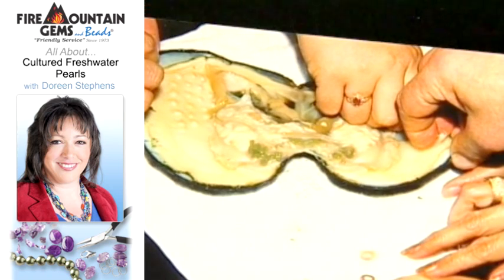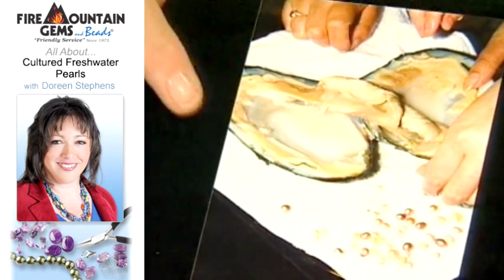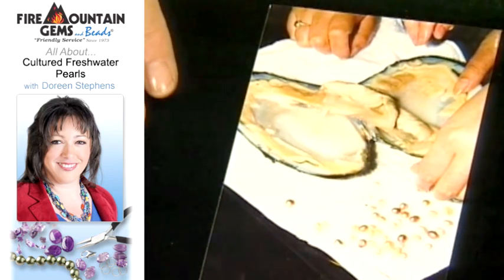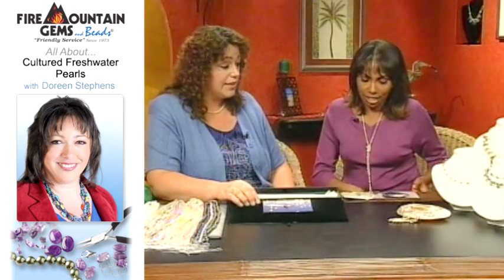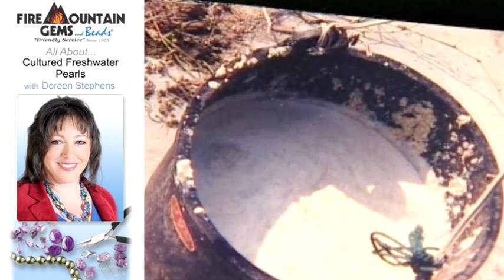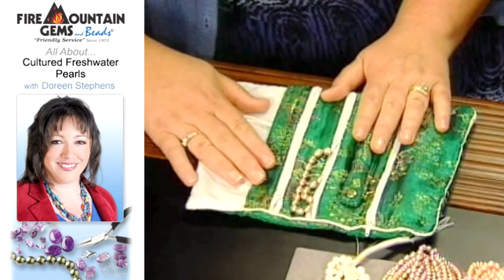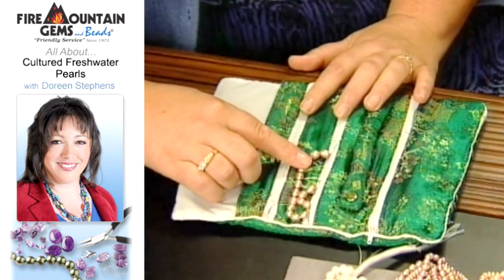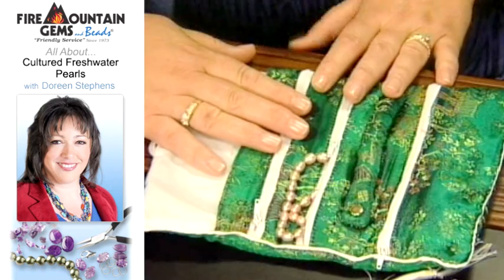All About Cultured Freshwater Pearls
Get to know your pearls. From how they're formed and farmed to how to distinguish quality, this video covers what you need to know before you buy. Find this, and hundreds of other jewelry-making how-to videos, at Fire Mountain Gems and Beads.